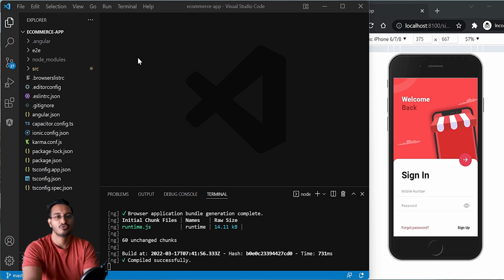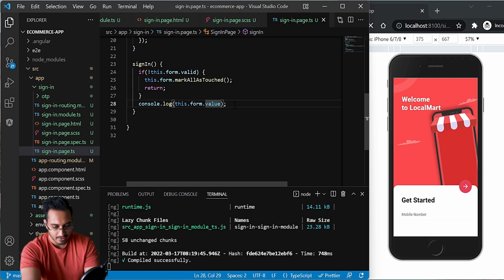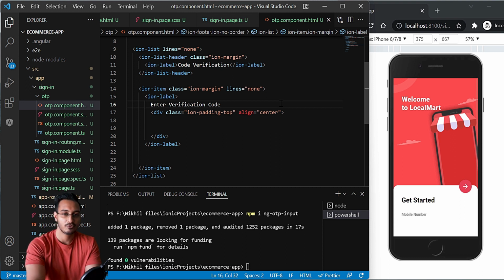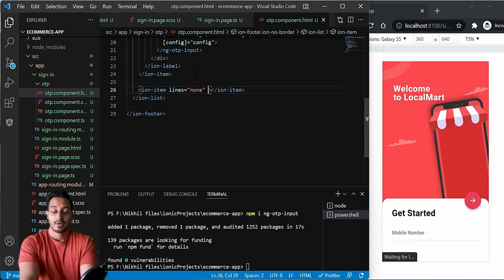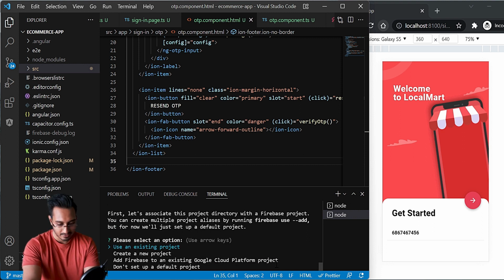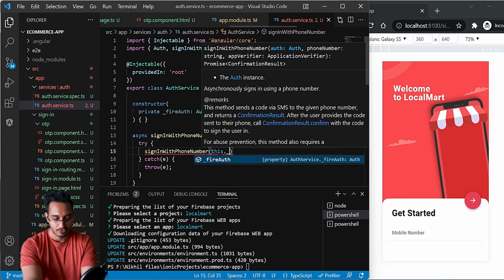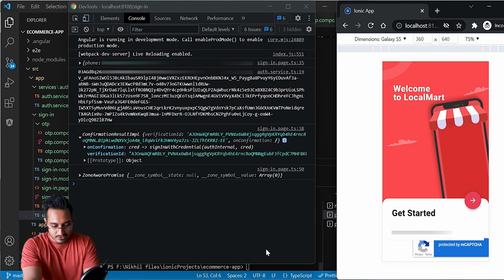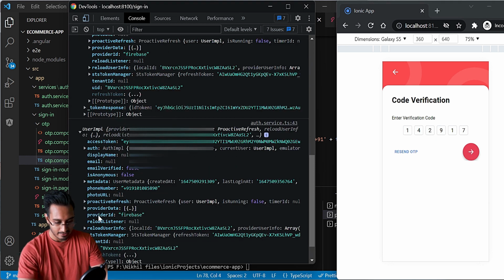Ionic 6 Phone based Authentication using Firebase 9 & Angularfire 7 (OTP based login using firebase)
Hello friends, welcome back to  @Coding Technyks , in this video I am going to teach you -
How to design a Phone & OTP based login UI (using ng-otp-input for otp)
Setup Firebase
Integrate & use firebase authentication for phone login
using​ ionic angular for android & ios.

► E-COMMERCE APP - Login, Signup & OTP Screens - auth screens ep 7 (get base design from this video)

► Timestamps
00:00​ Intro
00:35​ Create project & Design Phone - OTP Screens
20:58 Setup firebase & integrate angularfire 7
42:04 Test the app
43:22 Outro